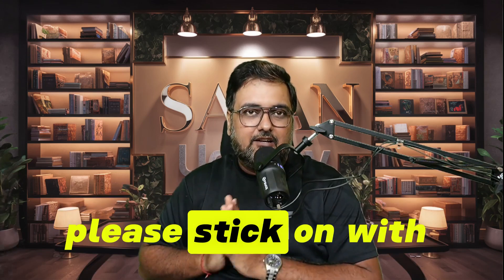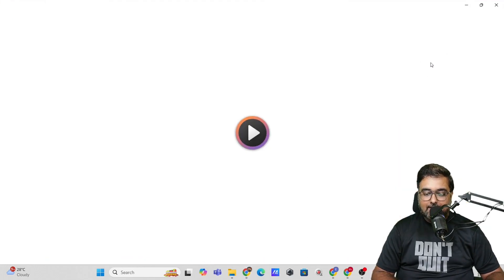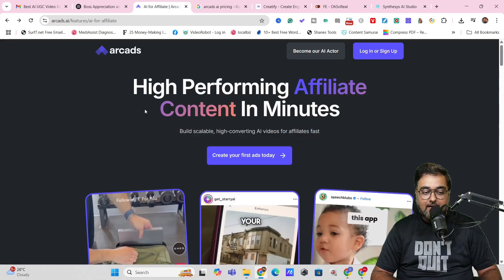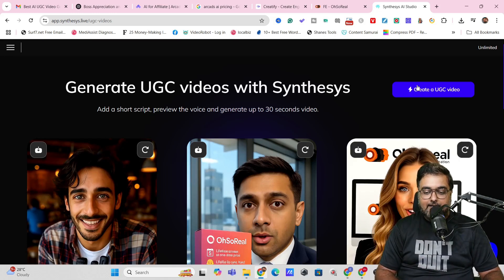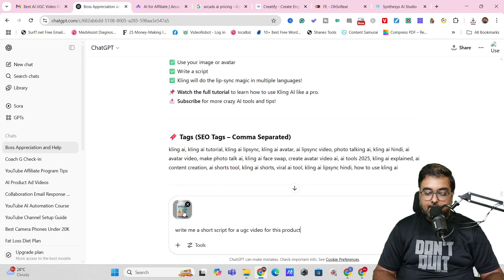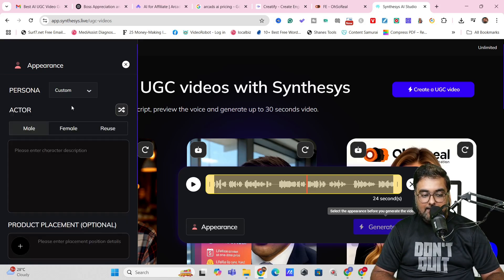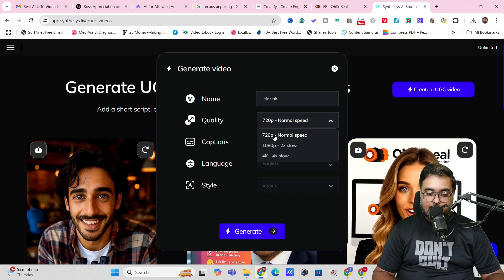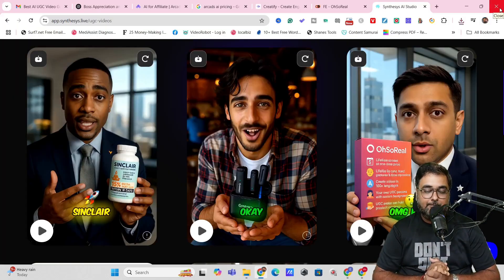Best AI UGC Video Generator | 📢Create AI UGC Video in 3 Steps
📢 Want to create viral UGC videos without being on camera?
In this video, I reveal the Best AI UGC Video Generator that lets you create realistic UGC-style content with lip sync, product placement, facial gestures & more — at a one-time price! 😱

⏰ Timestamps
🔍 00:00 – Intro: Best AI UGC Video Generator 2025
🚨 00:33 – Meet the Tool: OhSoReal by Synthesys
🎯 01:26 – UGC Video Examples & Quality Check
🚀 02:21 – Pricing Comparison: Arcads AI vs Creatify AI vs OhSoReal
🧠 03:20 – Step-by-Step: How to Create UGC Videos in 3 Steps
📦 05:31 – Product Placement, Background & Avatar Customization
🖥️ 06:25 – Final Output: 4K UGC Video Generated Instantly
🎁 07:17 – Bonus Page & Lifetime Access Details
✅ 08:07 – Final Thoughts + How to Get OhSoReal

OhSoReal is a next-gen AI UGC video generator that lets you:

✅ Create custom avatars with facial expressions, gestures & lip sync
✅ Add your physical or digital product mockups
✅ Use your own voice clone or lifelike AI voiceovers
✅ Choose from 120+ ultra-real avatars or build your own
✅ Export up to 4K quality videos
✅ Save & reuse branded personas for continuity
✅ Speak to global audiences in 100+ languages

✨ Top Features of OhSoReal

🎭 Create human-like avatars with emotions
🎙️ Lip sync, hand gestures & facial expression control
🌍 Multilingual support (100+ languages)
🧑‍💻 Build your own UGC persona
📦 Avatar holds products like they’re real
🎤 Use AI voices or your own voice clone
🖥️ 4K video rendering + preview option
🔁 Save and reuse branded avatars
💼 Comes with commercial license